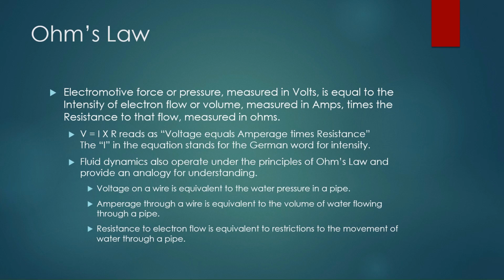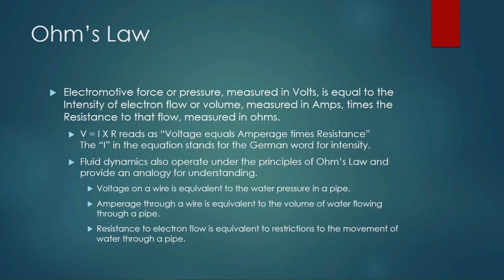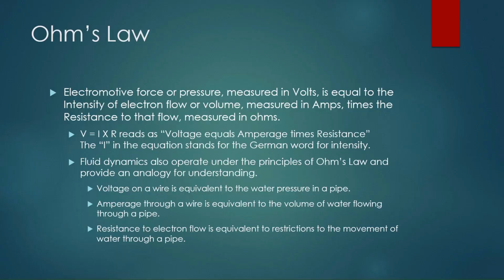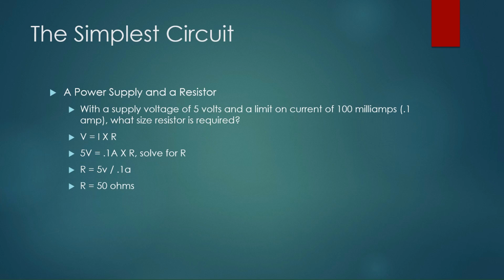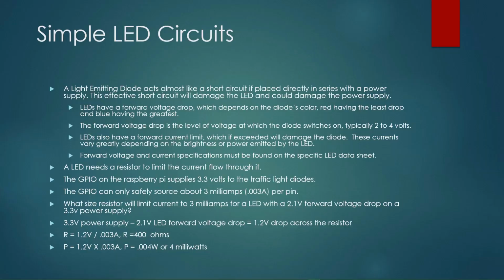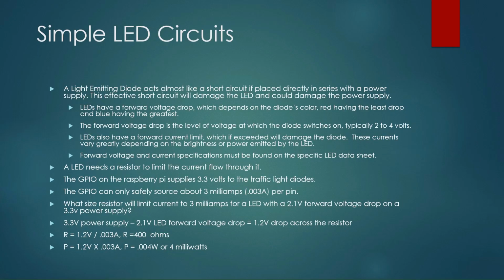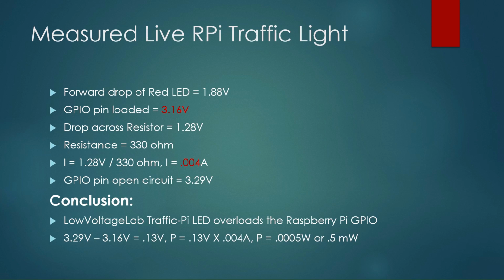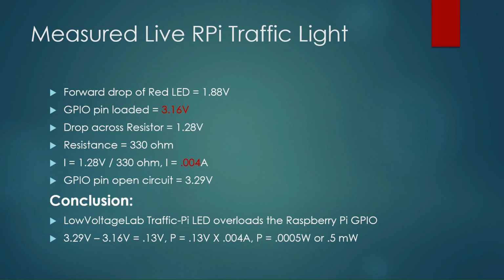CSEC3223 Programming Embedded Systems Interfacing Electronics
Ohm's Law, DC power, simple LED circuits